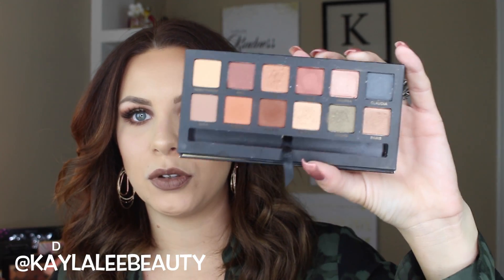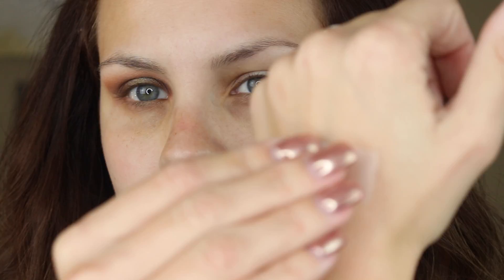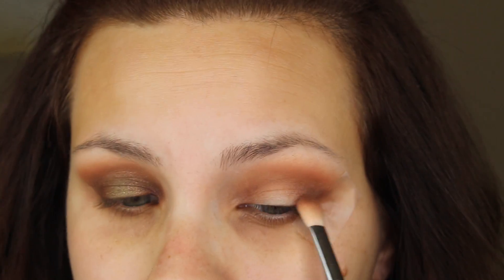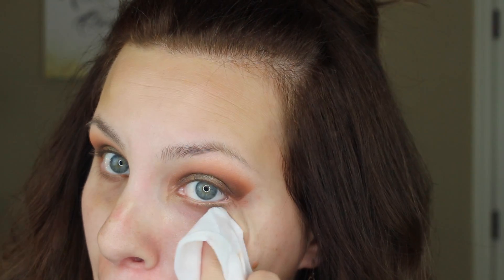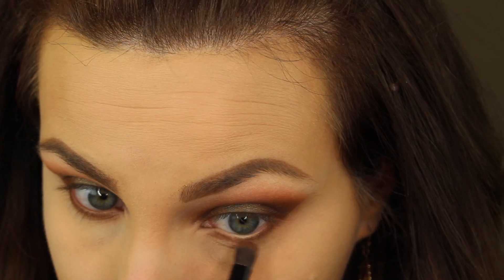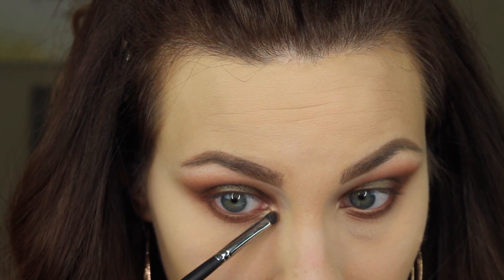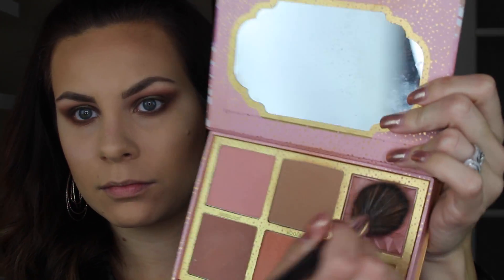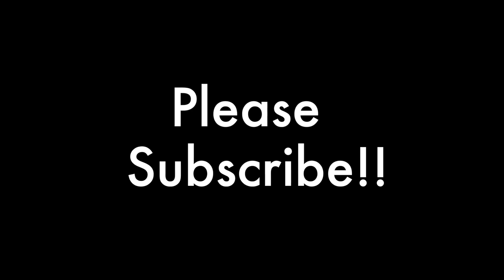ABH Master Palette by Mario | Fall Inspired Halo Eye Look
You guys! I am LOVING this palette! It is a neutral dream and so easy to work with. The colors are amazing and you can create so many looks. I think this might be my new everyday palette!

Products Used In Order:

ABH Modern Renaissance - Tempura
ABH Master Palette by Mario - Isabel (transition), Violeta (crease & inner and outer corner), Bronx (middle of lid), 5th Ave (over Bronx), Violetta & Isabel (lower lash line)

Makeup Forever Step 1 Hydrating Primer

Maybelline FIT Me Matte & Poreless (shade 128)

Tarte Shape Tape Concealer (shade light & medium)

ABH That Glow Highlighter Palette - Bubbly & Dripping in Gold

Ardel Wispies - 601 lashes

Coulourpop Ultra Satin Liquid Lip - Point Zero

XOXO